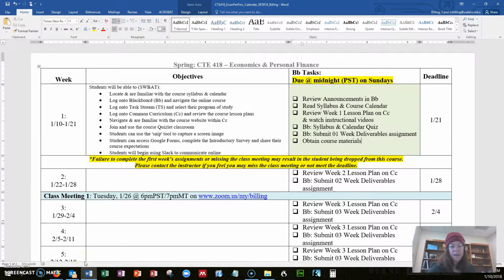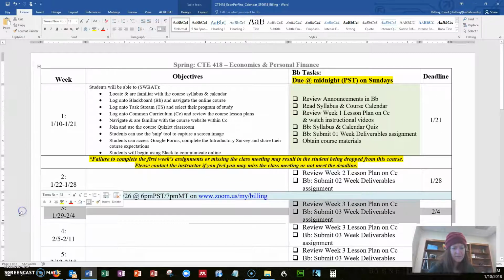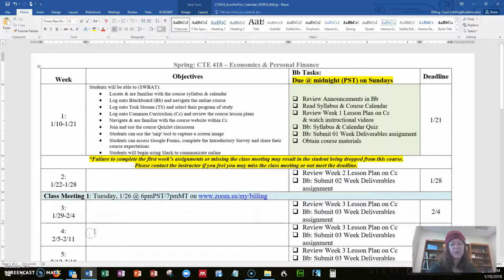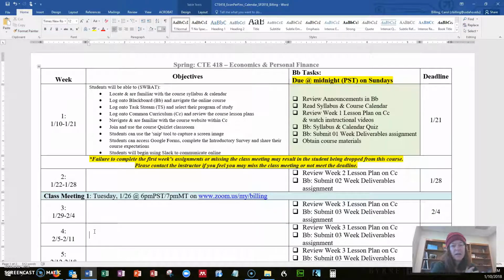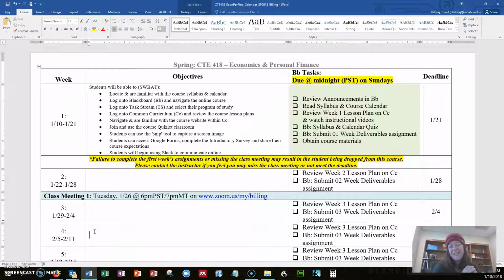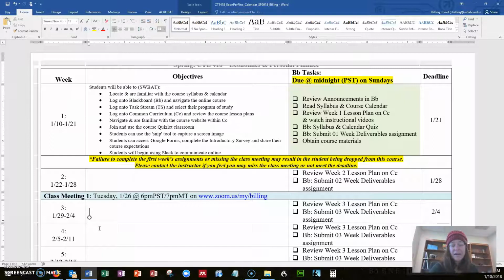CTE 418 Calendar SP18